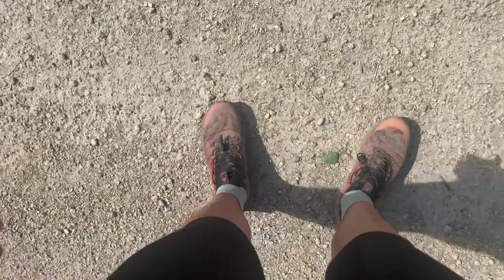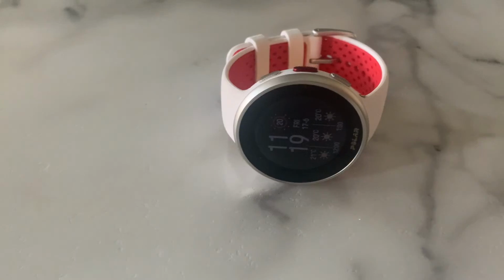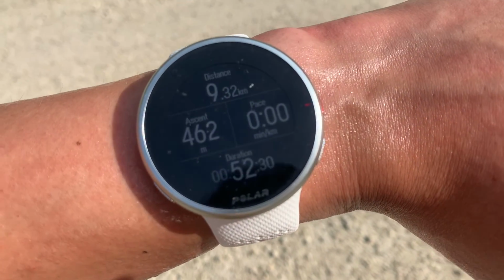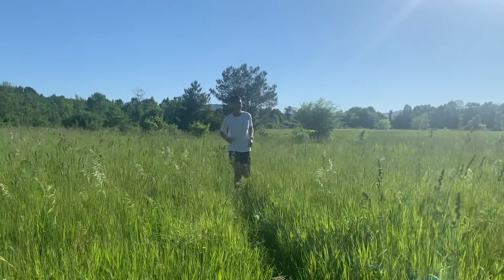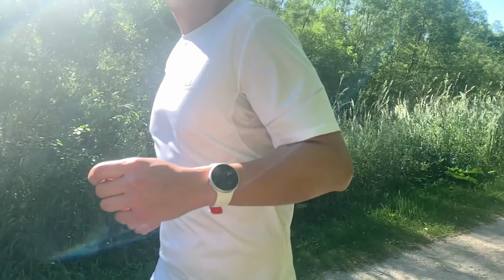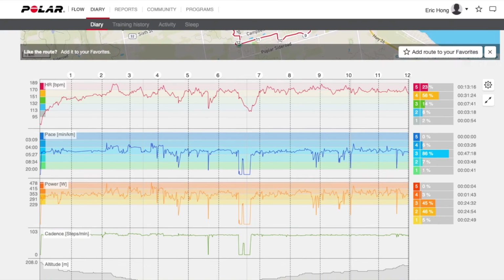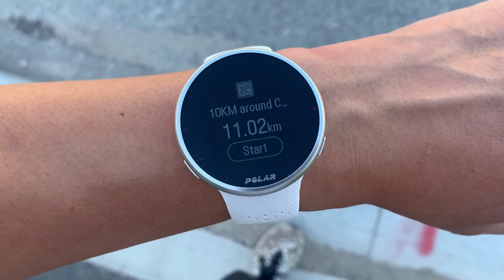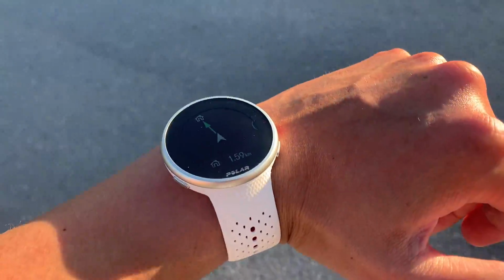The Polar Pacer Pro GPS running watch: Tested and Reviewed!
Name Track: In The Forest
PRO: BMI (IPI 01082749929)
Type: Premium Music